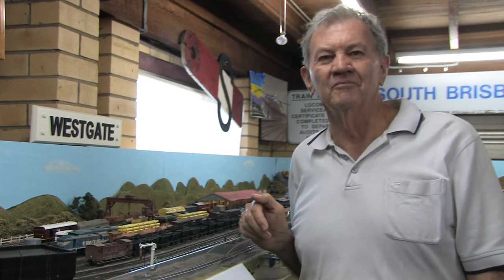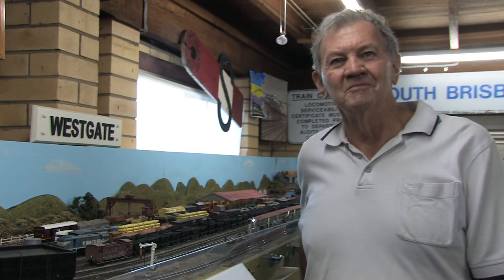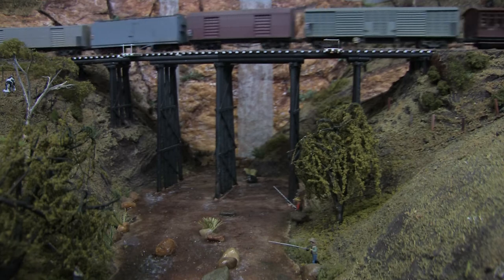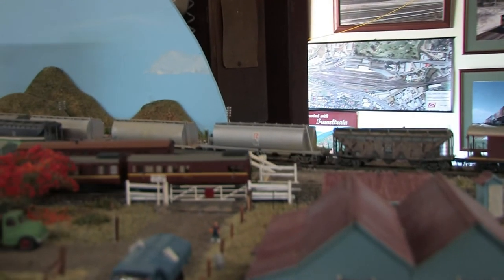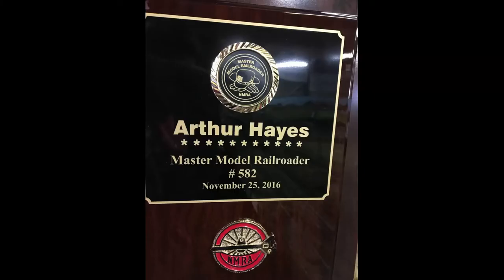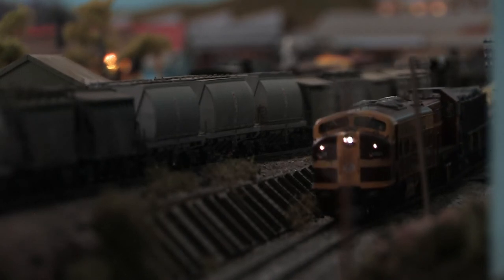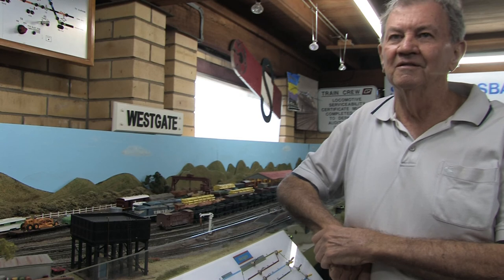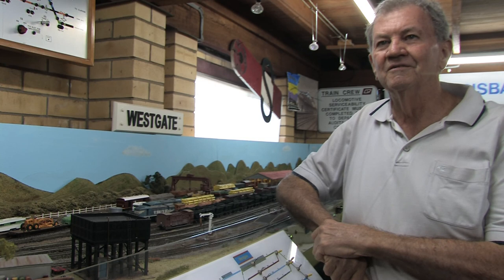Arthur Hays' WestGate